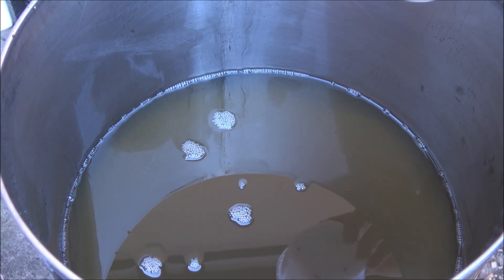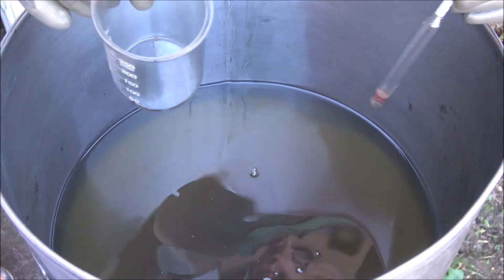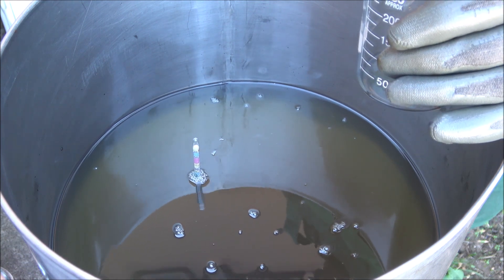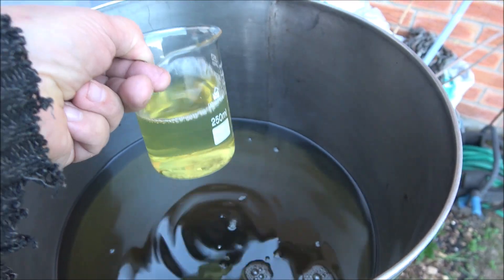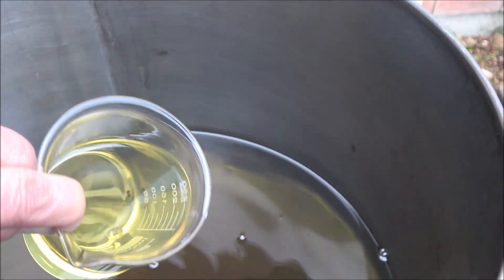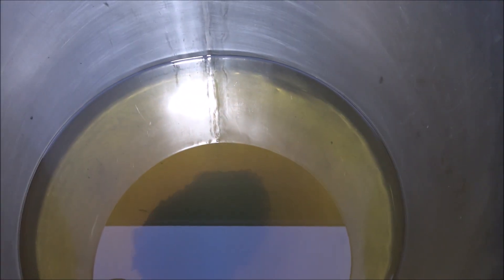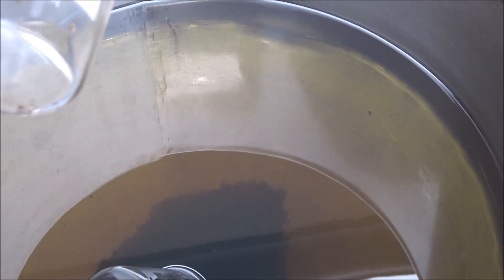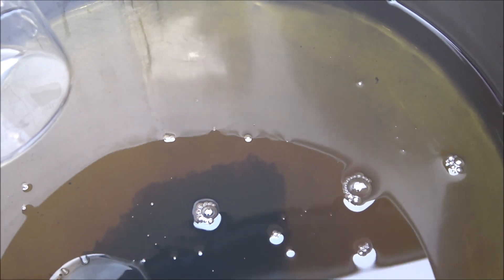Silica Gel cleaning of Recovered diesel fuel.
The diesel fuel was recovered with help of a continuous distillation unit from an accidental mix of petrol, diesel and waste motor oil, the resulting diesel fuel still needs to be cleared. The fuel was settled with some absorbing material for a few days, and here you can see how it was changing over time.